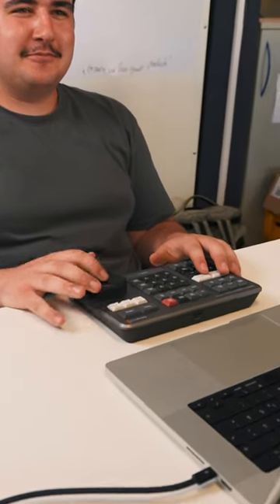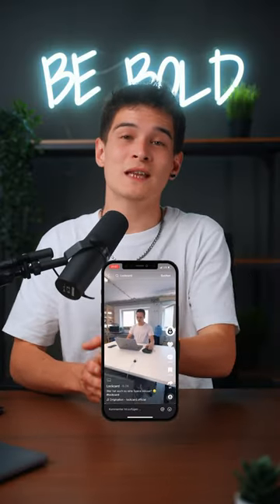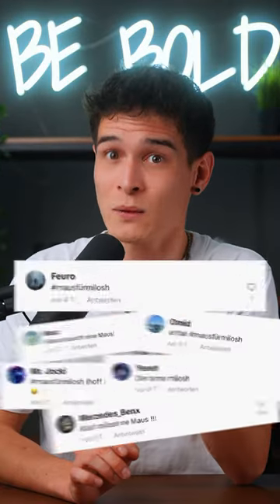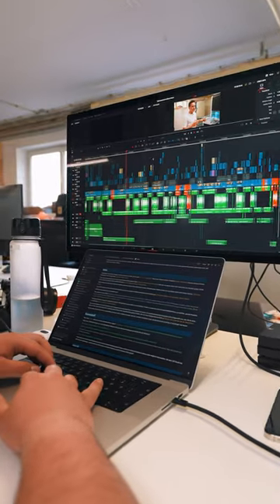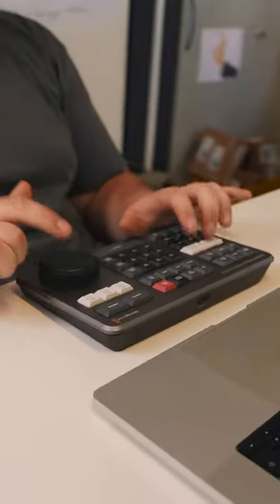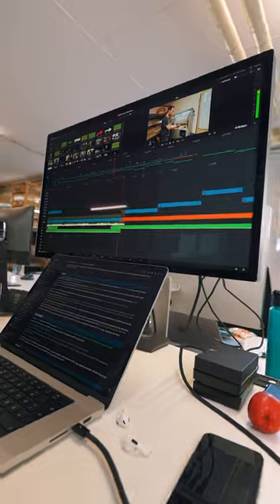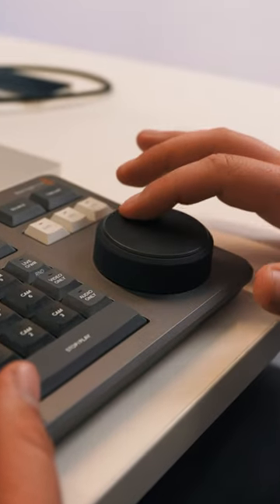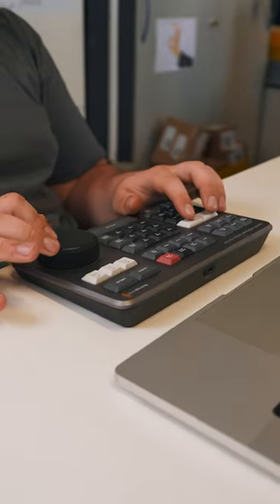What crazy gadgets do you use on a daily basis? 😁